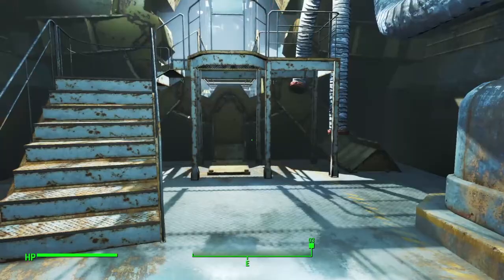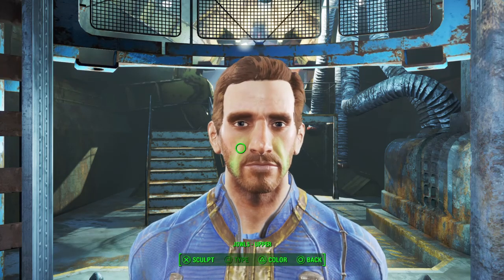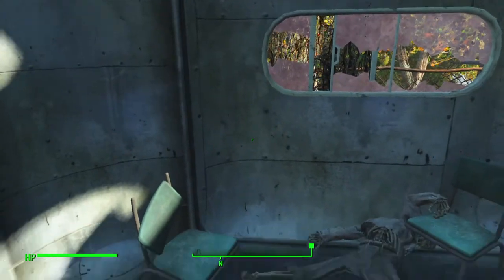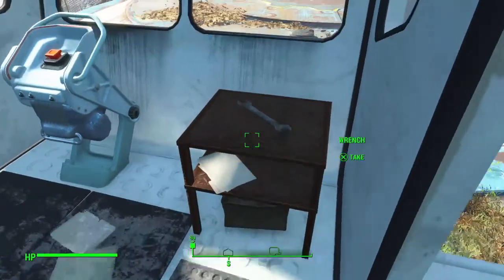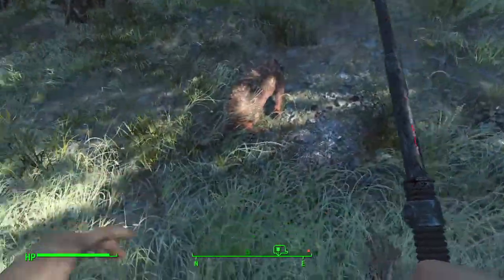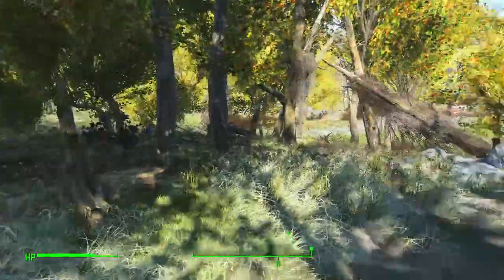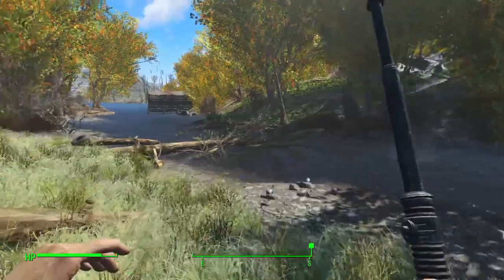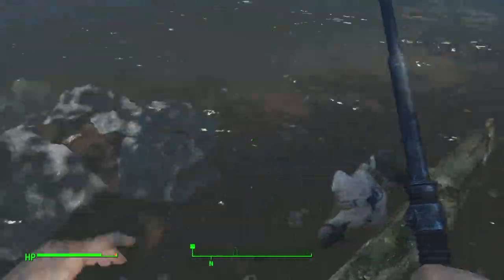Fallout 4 episode 2 infestations everywhere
Hope u all enjoy the video